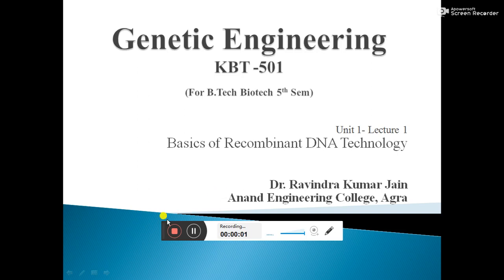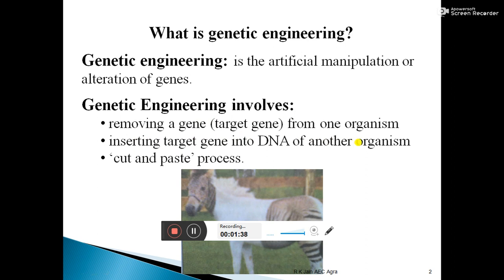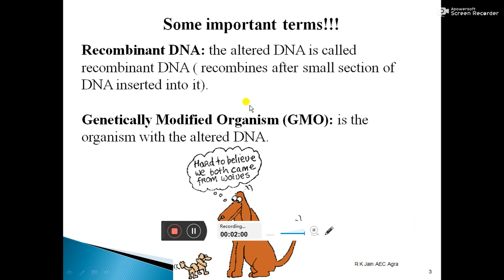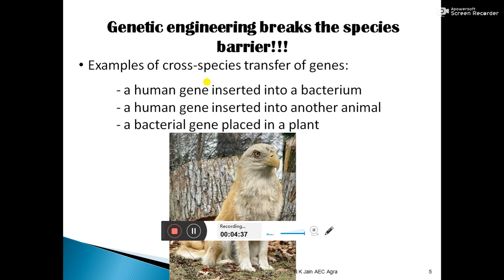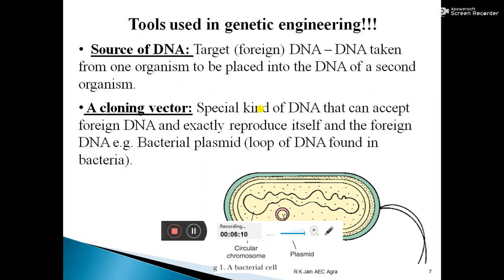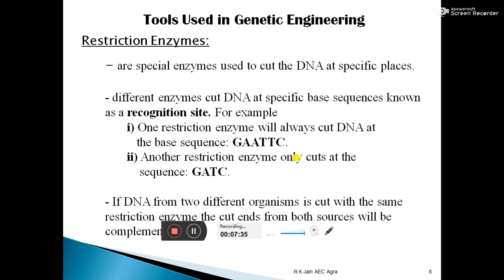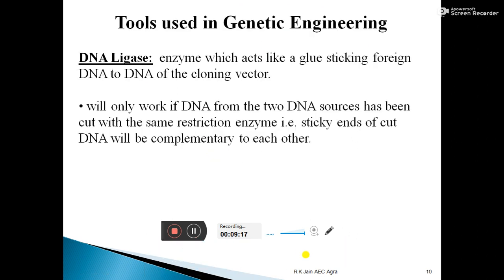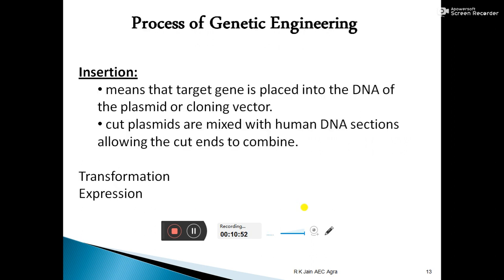Basics of Genetic Engineering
This video is for B.Tech Students